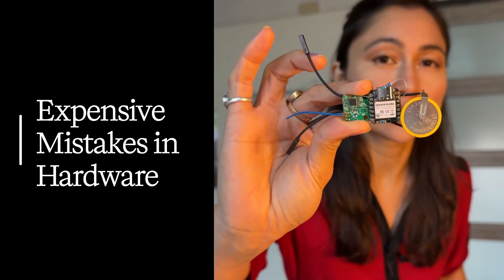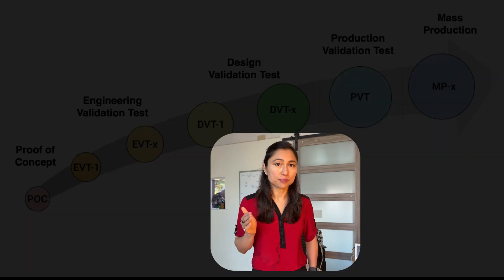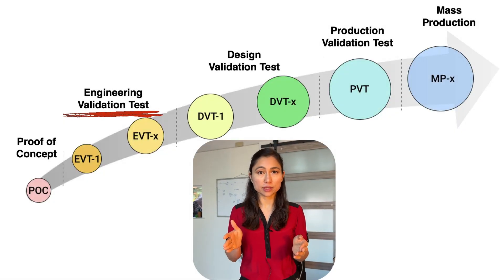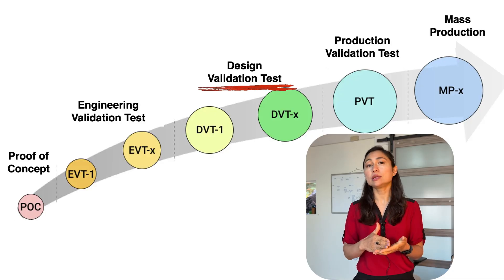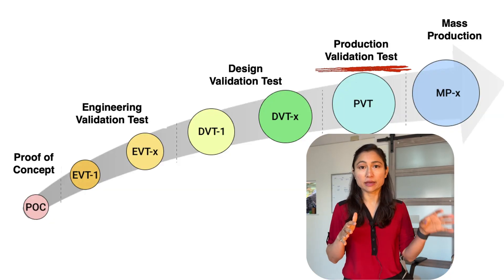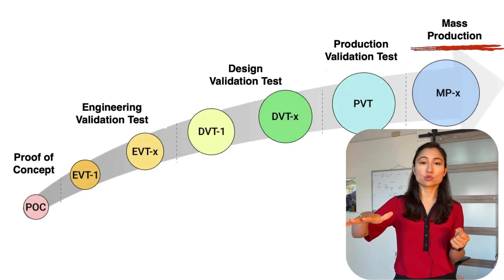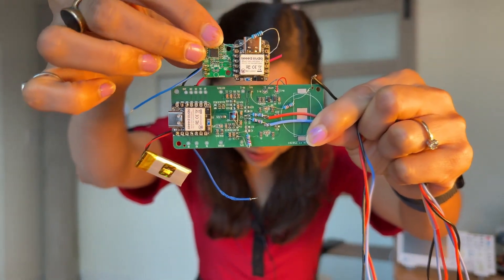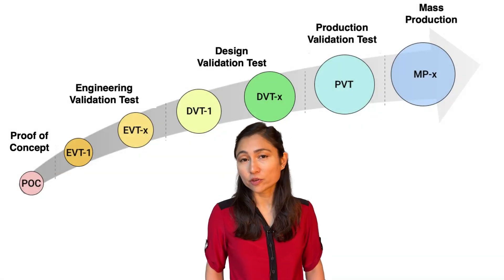My $1000 Mistake The 5 Hardware Stages You Can't Afford to Skip | Startup Series Ep 4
made an expensive mistake - this board doesn't work, and I wasted weeks trying to figure out why. The problem? I skipped a crucial stage in hardware development.

In this episode, I'm breaking down the five stages that every hardware product goes through at major hardware companies: POC, EVT, DVT, PVT, and Production Ramp. These stages might sound intimidating, but understanding them could save you months of wasted effort and thousands of dollars.

Right now, I'm firmly in the POC (Proof of Concept) stage with my muscle sensor. My current board is large, has test points everywhere, and looks nothing like the final product - and that's exactly how it should be. I'll show you why my previous board failed, what I'm doing differently now, and the clay prototyping hack I use to work with mechanical engineers.

Whether you're an aspiring hardware builder trying to avoid my mistakes, an investor evaluating hardware companies, or someone interested in muscle sensing technology - this episode will give you the framework that billion-dollar hardware companies use.

What You'll Learn:
* The 5 stages of hardware development (POC, EVT, DVT, PVT, Production Ramp)
* Why I'm using oversized components in my current prototype
* The "dress rehearsal" stage that tests your factory, not your product
* Early prototyping hack using clay for mechanical design
* How to know when you're ready to move from one stage to the next
* The expensive mistake I made by skipping steps

What's Coming Next: In the final video of this series, I'll reveal what I tried before I designed this failed board – a cautionary tale that'll hopefully save you months of wasted effort.

* Questions? Drop them in the comments and let me know where you are in your hardware journey!

00:00 Expensive Mistakes in Hardware
00:12  Five Stages of Hardware Development
00:40 Stage 1: Proof of Concept (POC) - Make It Work, Not Pretty
01:12 Stage 2: Engineering Validation Test (EVT) - Freeze Your Circuit
01:37 Stage 3: Design Validation Test (DVT) - Lock Your Physical Design
02:00 Early prototyping hack - Clay
02:23 Stage 4: Production Validation Test (PVT) - The Dress Rehearsal
03:23 Stage 5: Production Ramp - High volume mass production
03:38 Where am I now? POC (Proof of Concept)